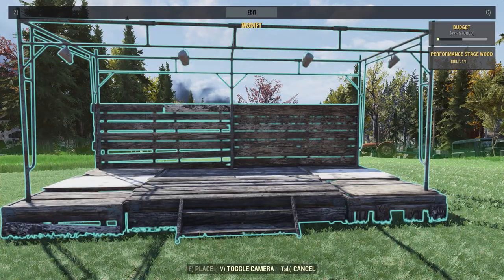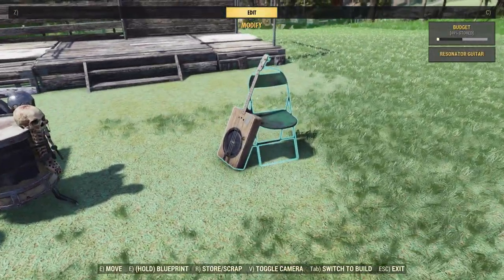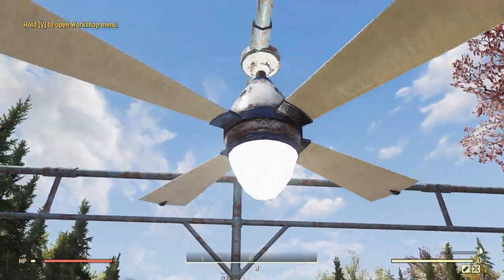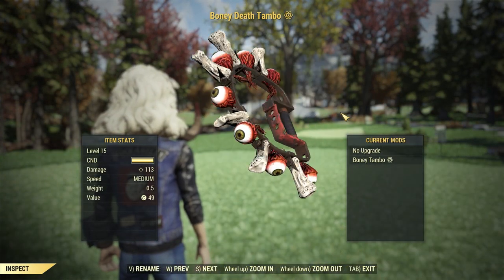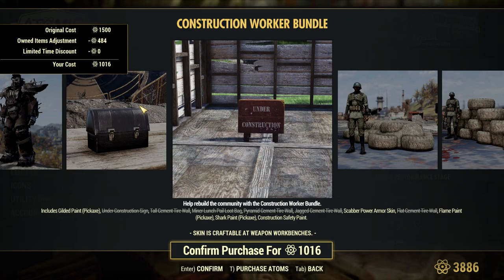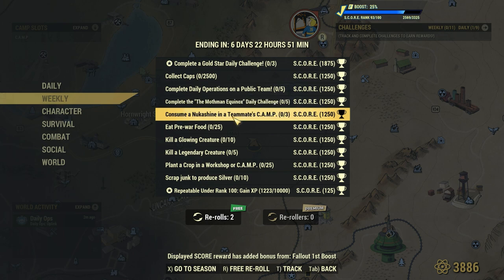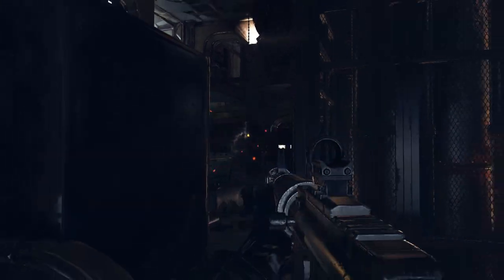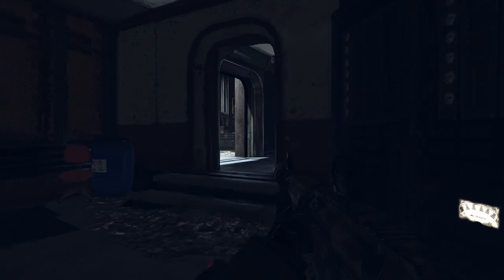Feel The Music Bundle Showcase & Review - Fallout 76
This week's Fallout 76 Atomic Shop Update! Today we got a new bundle called the Feel The Music Bundle. This bundle includes a rockabilly outfit, a performance stage, and some instruments!